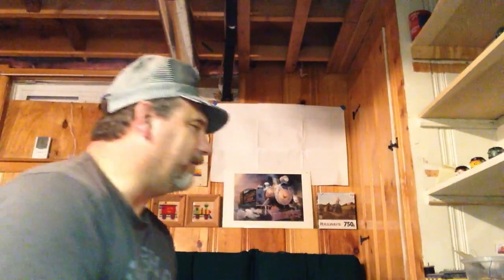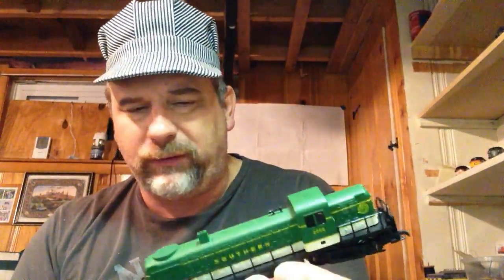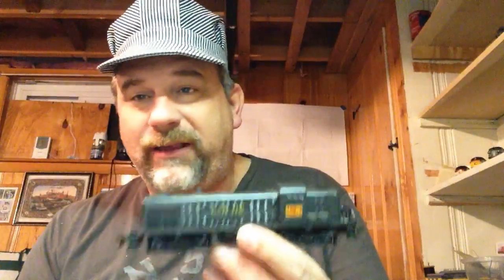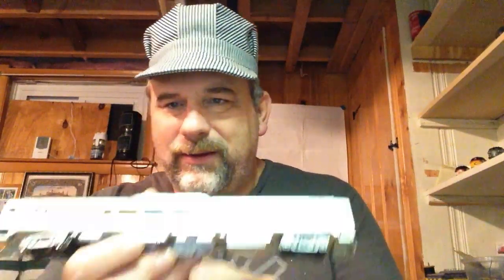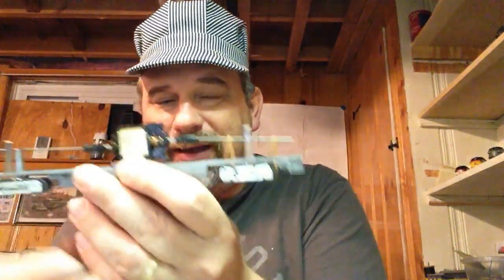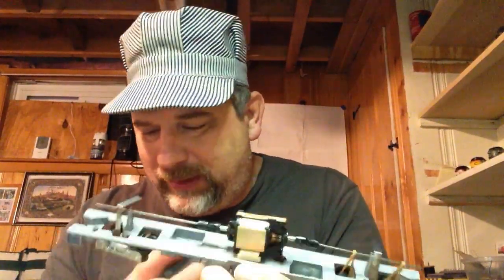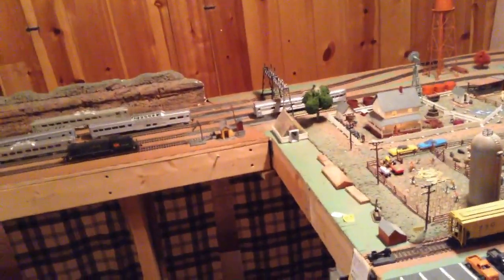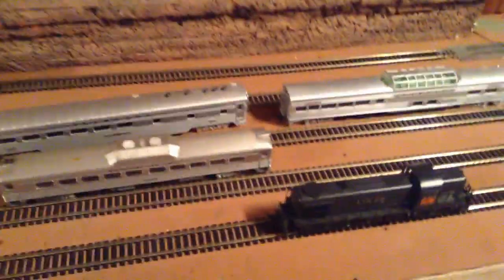Boeville & Newtown VLOG #14-2018, 10/29/18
Updates from the GMTS and something new!!!

(Have to watch to see!!!)